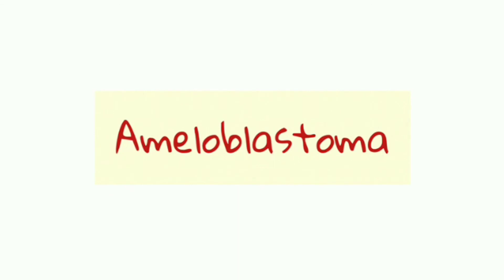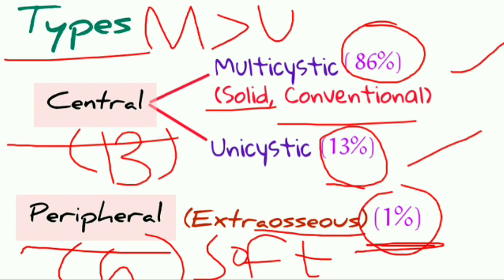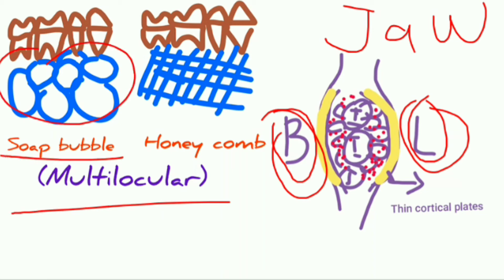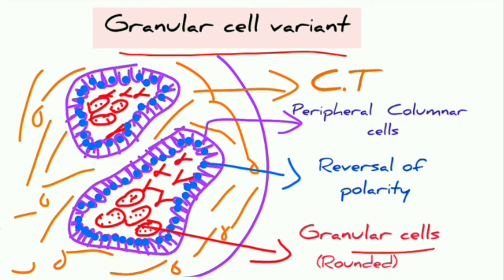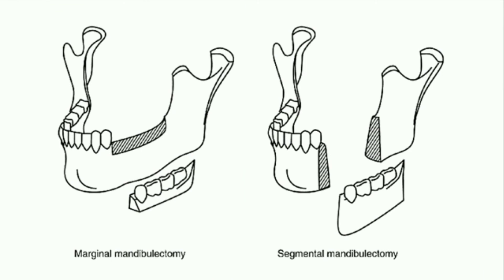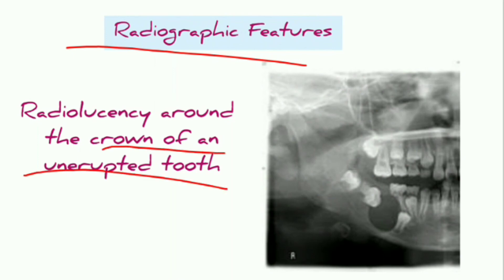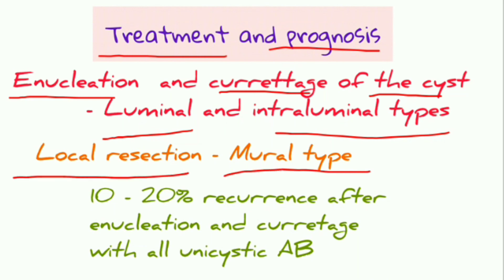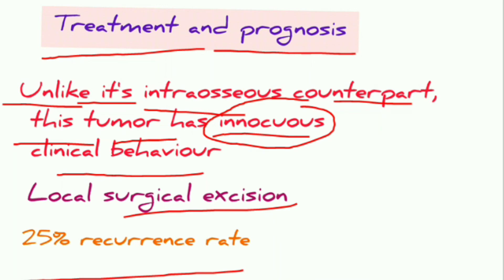Ameloblastoma (Classification, Histopathology, treatment...)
Ameloblastoma